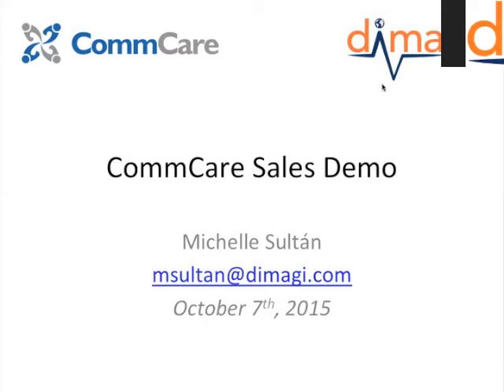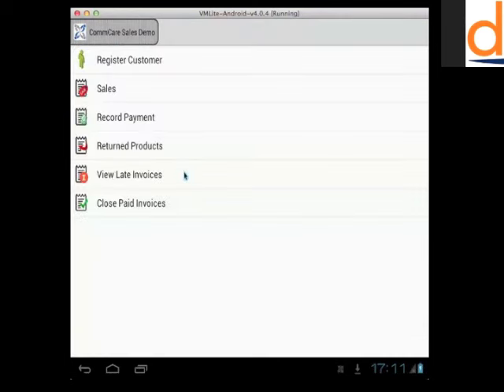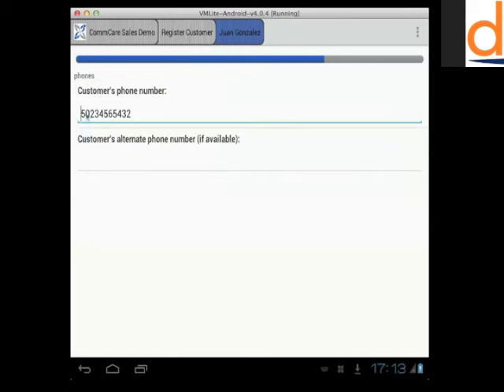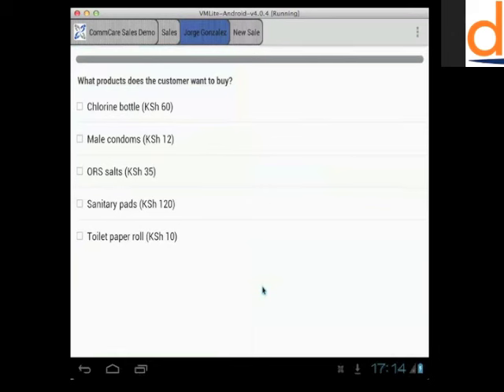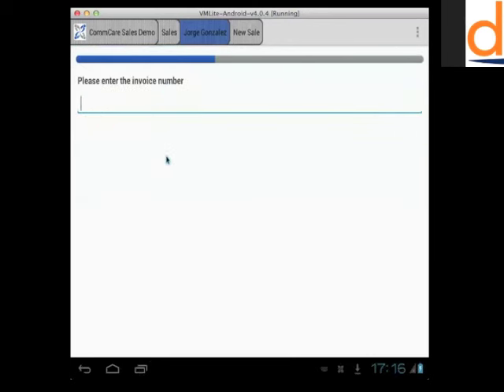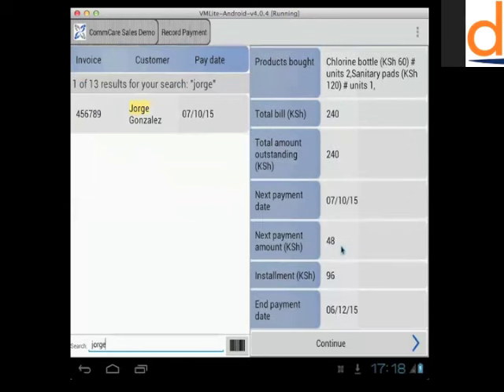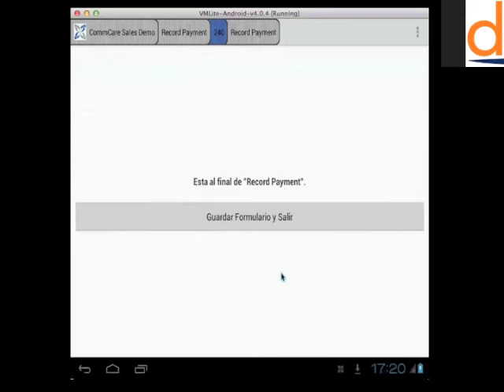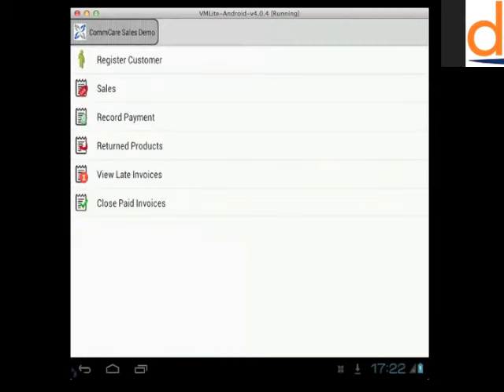CommCare Sales Demo